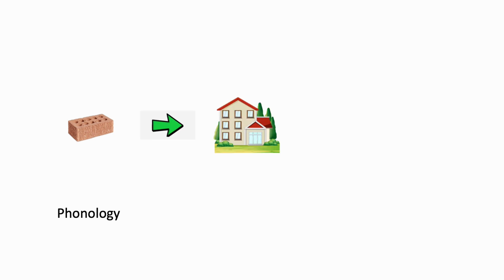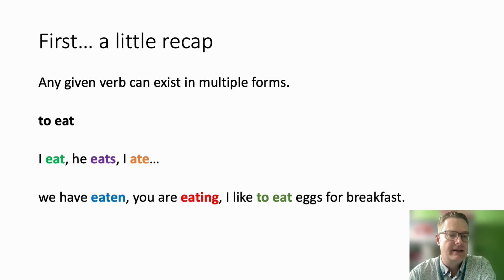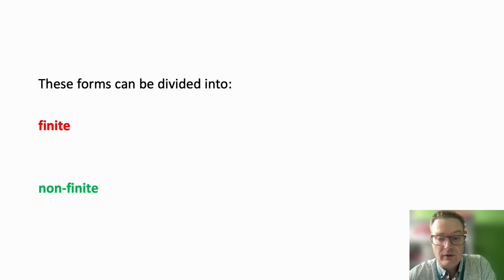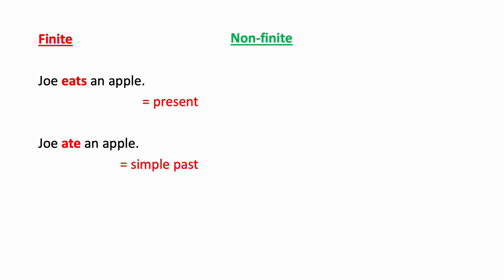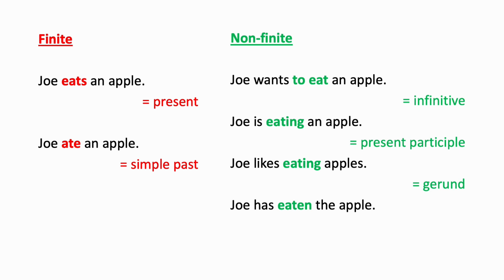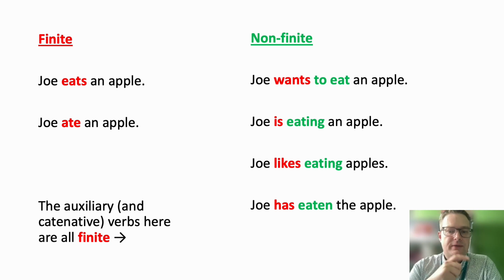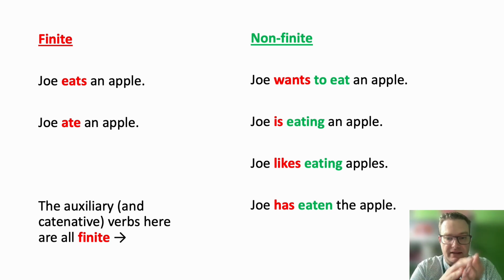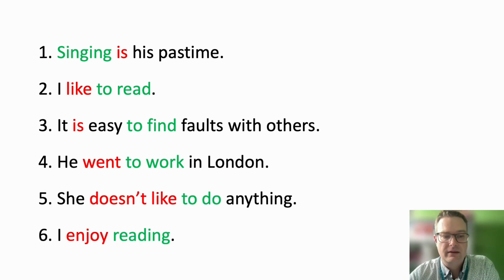Syntax 1 Finite and Non Finite verb forms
How to tell Finite and Non Finite verb forms apart!